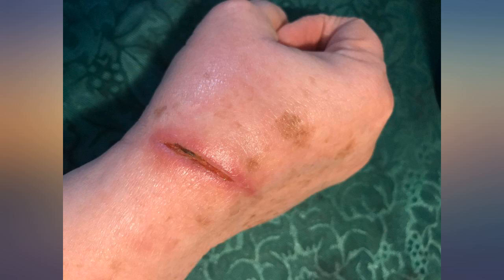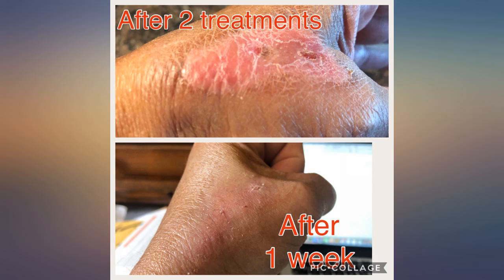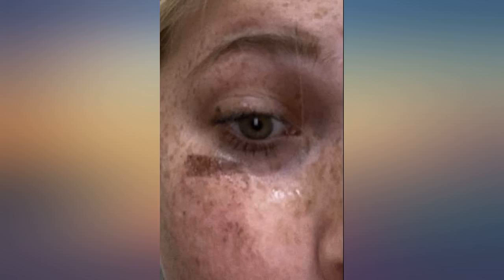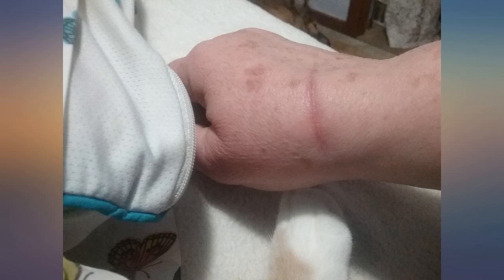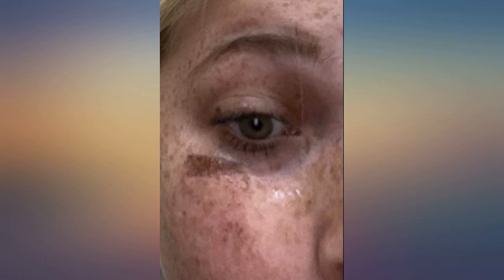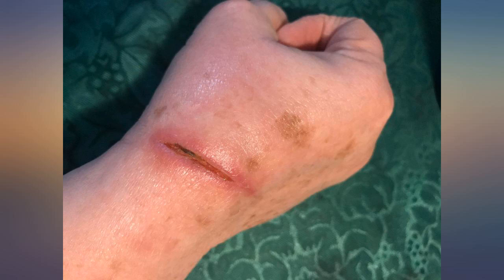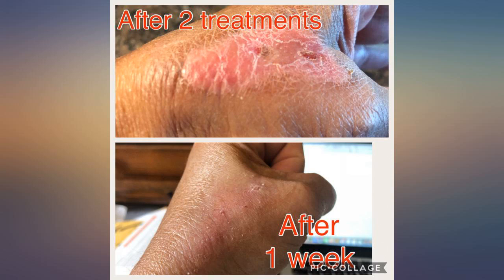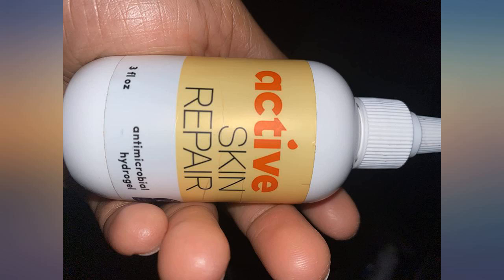Active Skin Repair Hydrogel - Natural & Non-Toxic First Aid Healing Ointment & review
Active Skin Repair Hydrogel - Natural & Non-Toxic First Aid Healing Ointment & Antiseptic Gel for Minor Cuts, Wounds, Scrapes, Rashes, Sunburns, and Other Skin Irritations (Single, 3 oz Gel)

Main Features:
- FIRST AID HYDROGEL: The technology used in Active Skin Repair is the same safe and gentle molecule used in hospitals and households worldwide. Replace your medicine cabinet with this wound care solution that can do it all
- DOCTOR RECOMMENDED AND CLINICALLY PROVEN: ACTIVE Skin Repair's Hydrogel is natural and non-toxic and also non-sensitizing. Contains no steroids, no synthetic antibiotics, no alcohol and no harsh or stinging chemicals.
- DAILY SOLUTION FOR SKIN CARE: ACTIVE Skin Repair helps humans recover by treating bruises, cuts, rashes, sunburns, and other skin irritations. The power of an first aid kit in a 3oz gel bottle
- TOUGH ON GERMS: ACTIVE Skin Repair's first aid hydrogel is a medical grade skin solution. It acts quickly to provide pain relief and helps support the body's natural healing process
- FSA AND HSA APPROVED: Use your Flexible Spending Account or Health Saving Account card to purchase. NATIONAL ECZEMA ASSOCIATION SEAL OF APPROVAL. MONEY-BACK GUARANTEE: Love it or simply return for a full refund